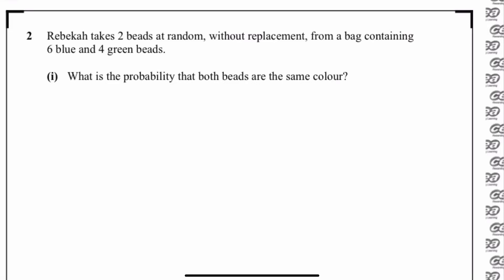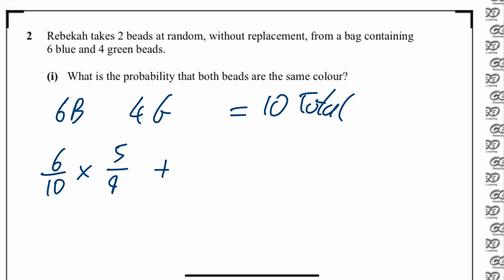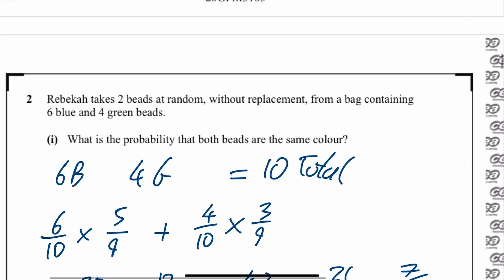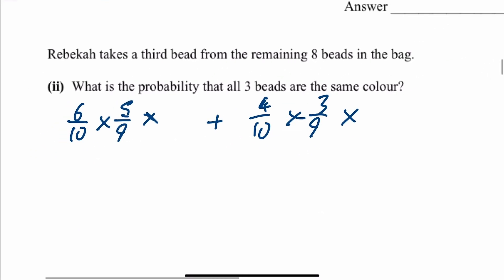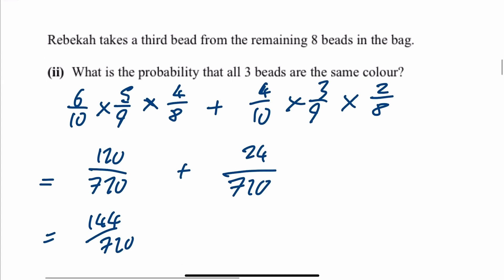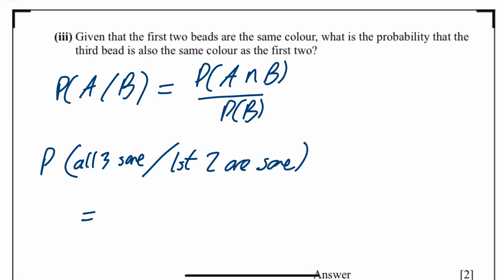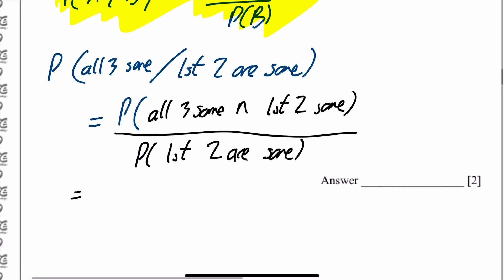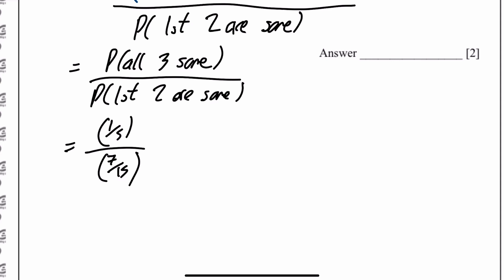CCEA Further Maths 2019 unit 3 Q2 PROBABILITY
CCEA Further Maths 2019 unit 3 Q2 PROBABILITY, CCEA, GCSE FURTHER MATHS, CONDITIONAL PROBABILITY,  PROBABILITY, MATH, MATHS, STATISTICS, CCEA, OCR, AQA, EDEXCEL, IGCSE, WJEC,